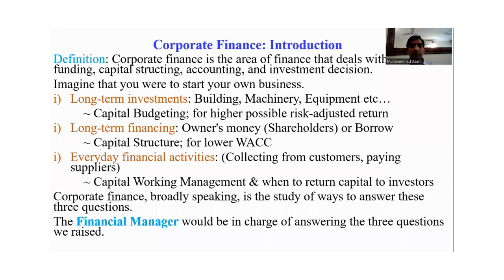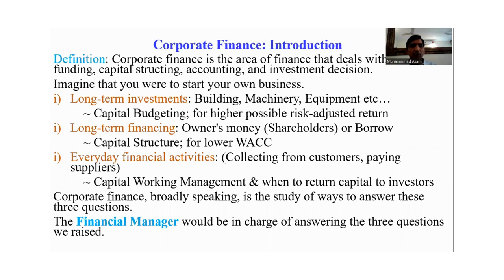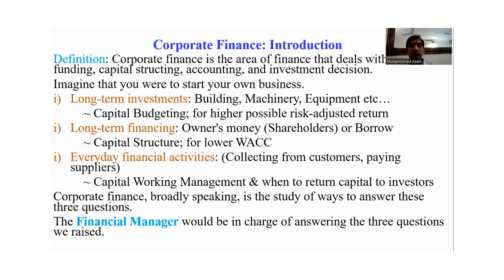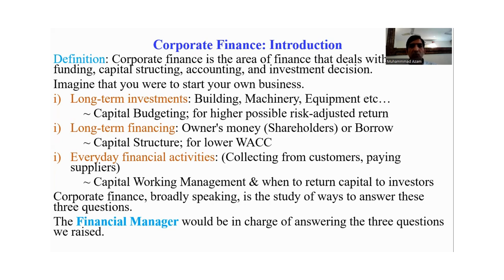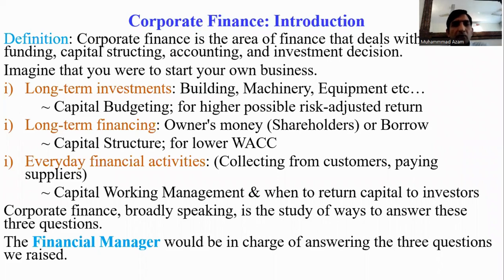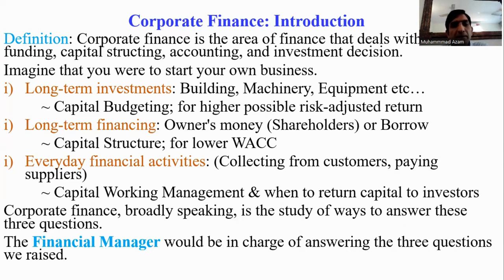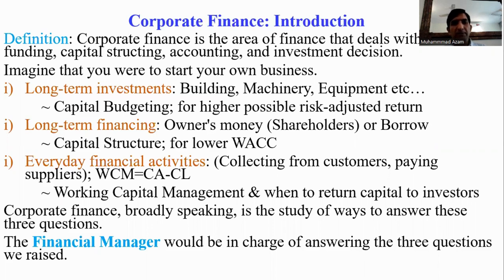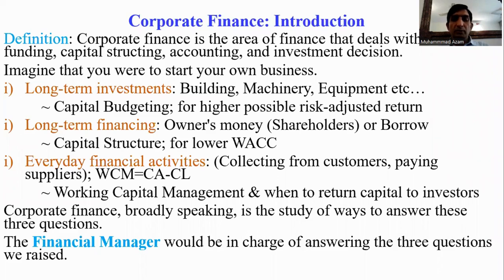Corporate Finance | Introduction to Corporate Finance | Dr. Muhammad Azam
Introduction to Corporate Finance
Corporate Finance: What is it?
Importance of Corporate Finance
The Financial Managers
Long-term Investments
Long-term Financing
Capital Budgeting
Capital Structure